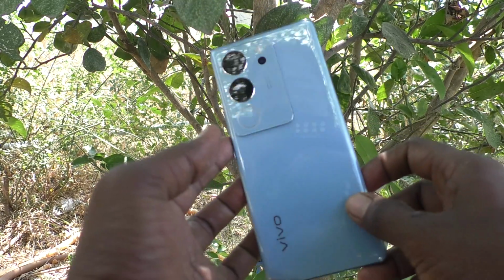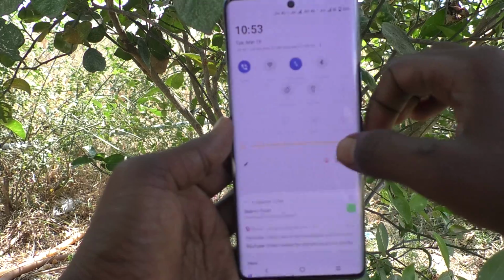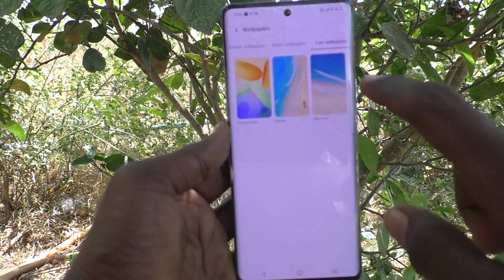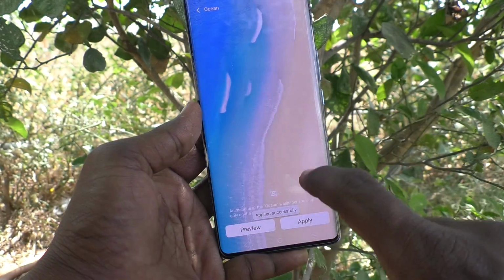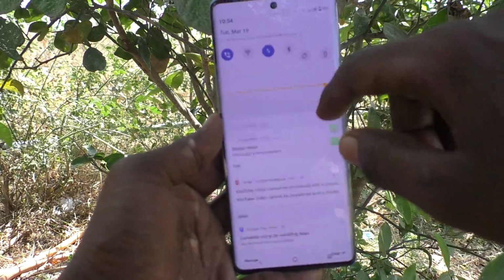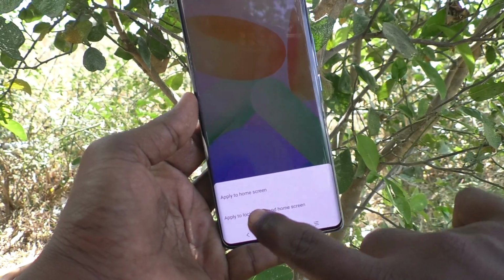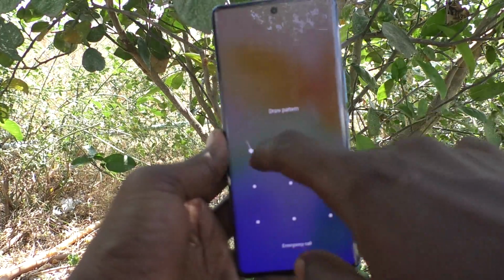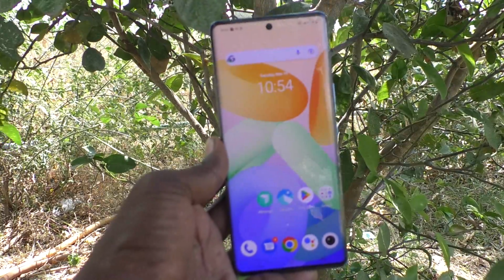How to set live wallpapers in Vivo V29 Pro 5G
Vivo V29 Pro 5G live wallpapers settings : Learn here how to set live wallpapers in Vivo V29 Pro 5G smartphone.